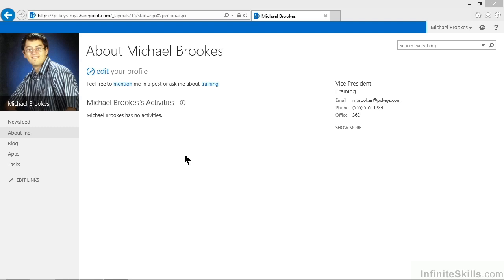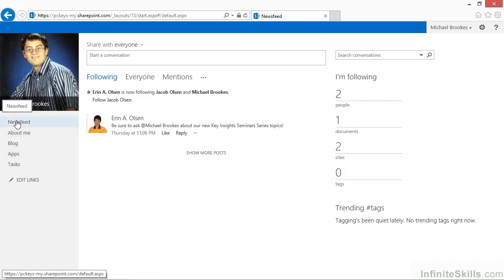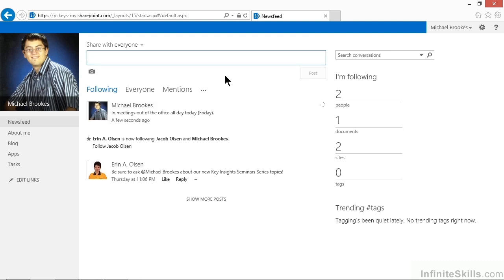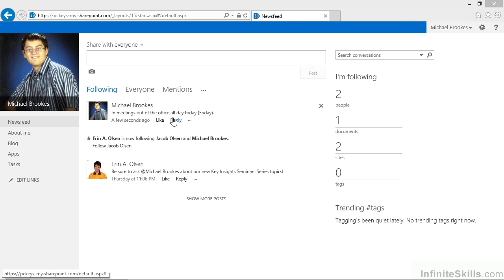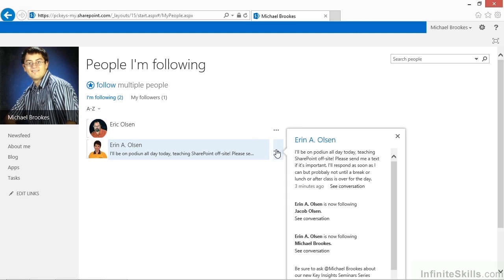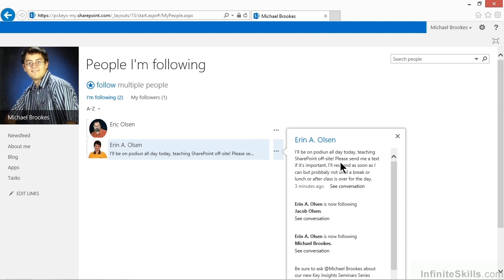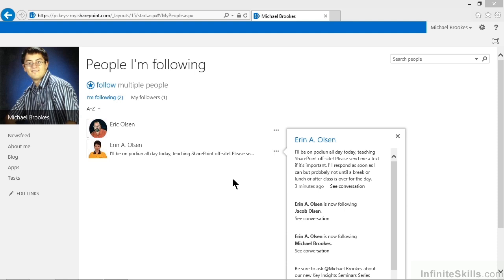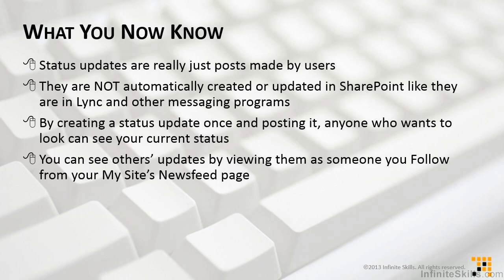14 SharePoint Viewing and configuring status update